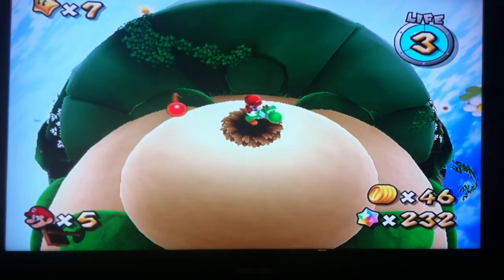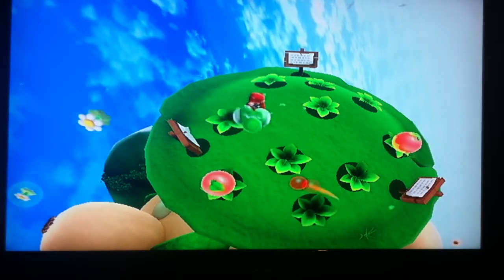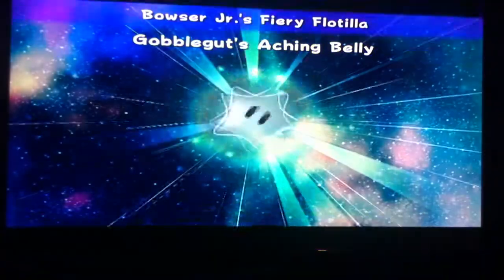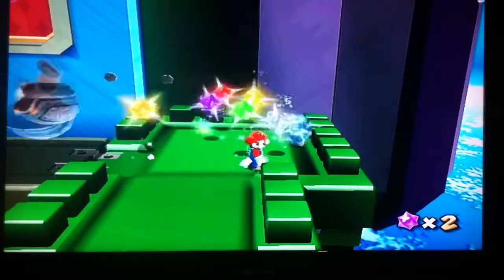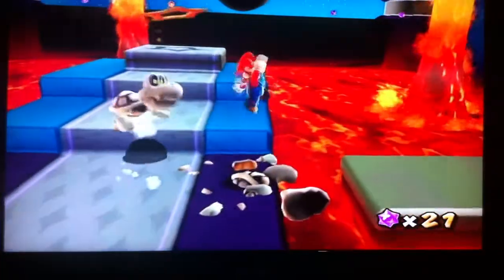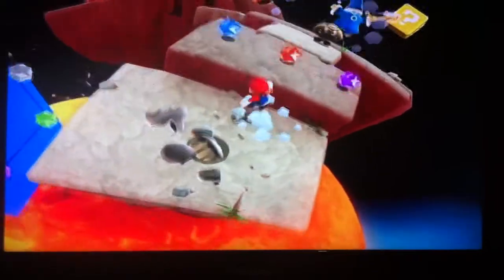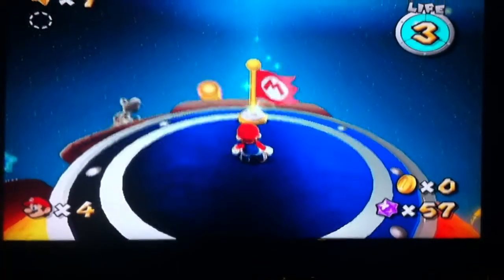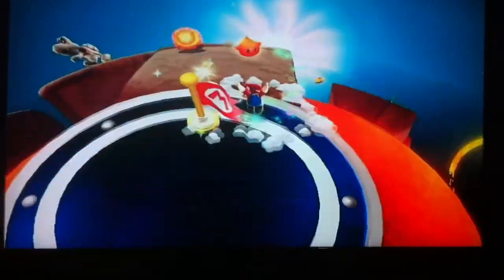Super Mario Galaxy 2 - Review - World 1 Castle Sneak Peek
This is what we, GameInfo06 think about the new game super mario galaxy 2 ! hope you enjoy !